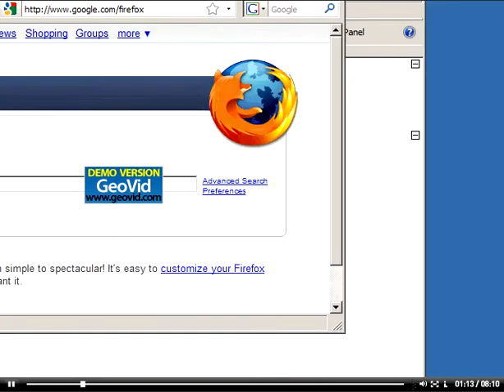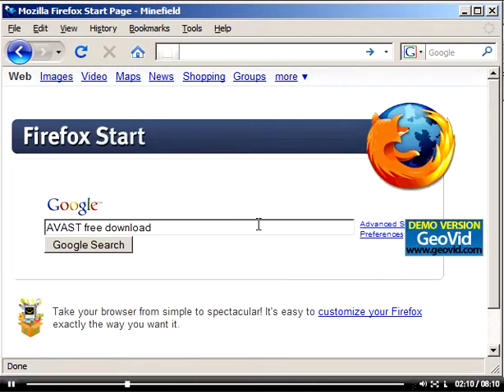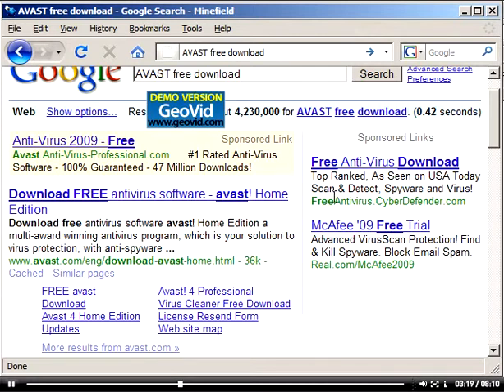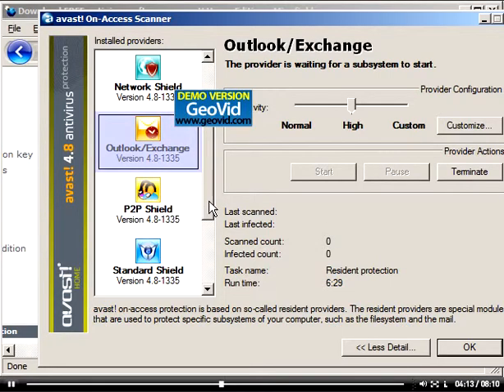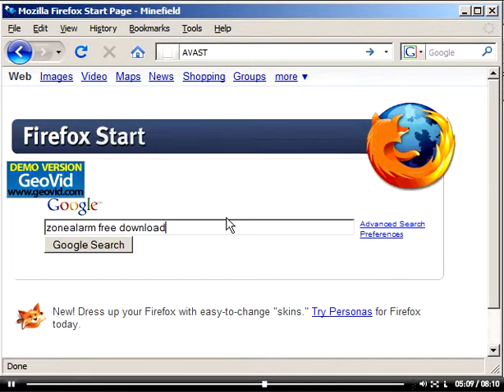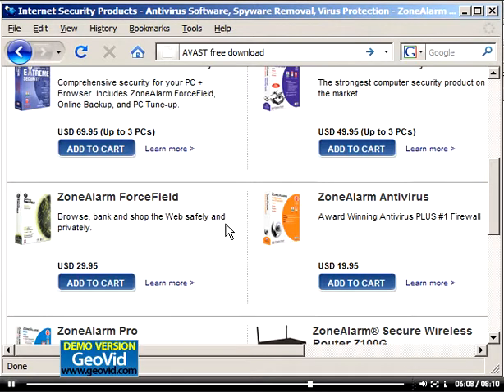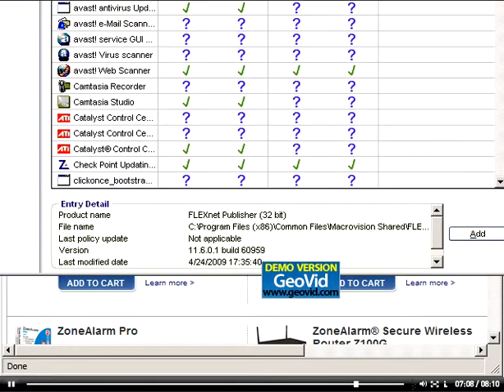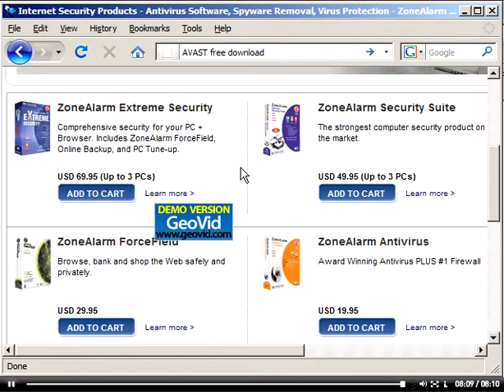Computer Repair Windows Virus Protection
Windows virus protection is getting harder and harder each day.Today's viruses can attack through multiple entry points, spread without human intervention, and take full advantage of vulnerabilities within a computer system.Antivirus software is essential to a computer's ability to fend off viruses and other malicious programs.

I can help you! I provide you a do-it-yourself 6 instructional video series giving the knowledge needed to successfully clean and speed up any computer and make it run like new again.